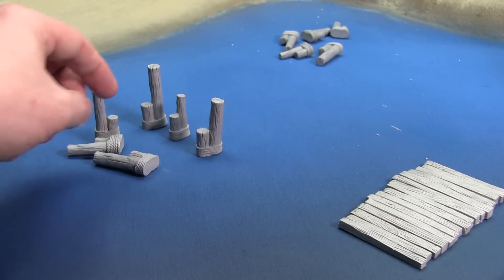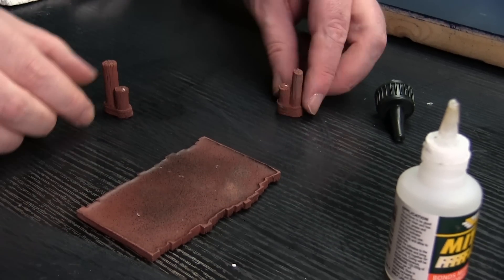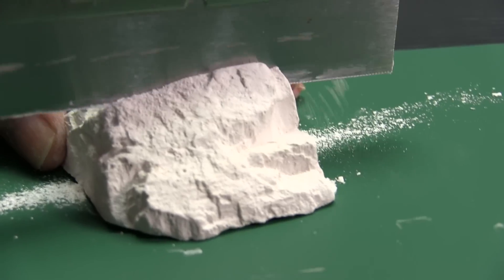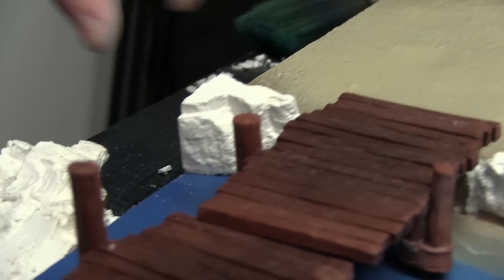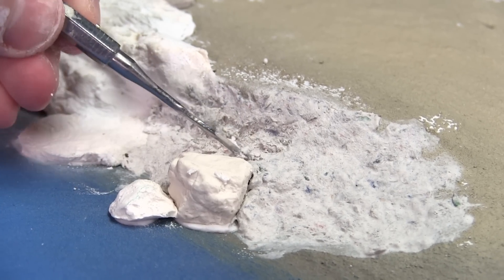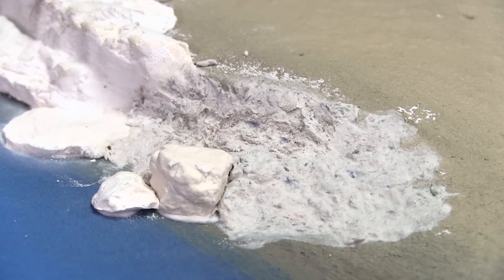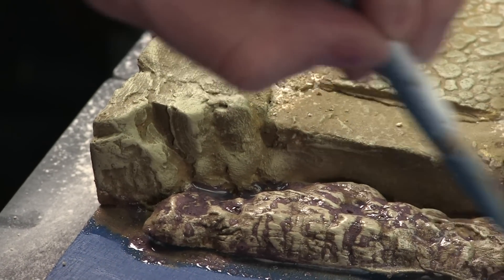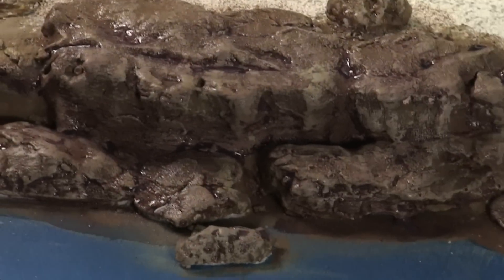🚣‍♂️Ultra Realistic Tropical Island 40k Gaming Table 🚣‍♂️ Docks And Rocks Part 2